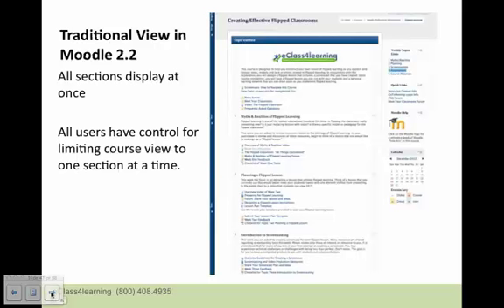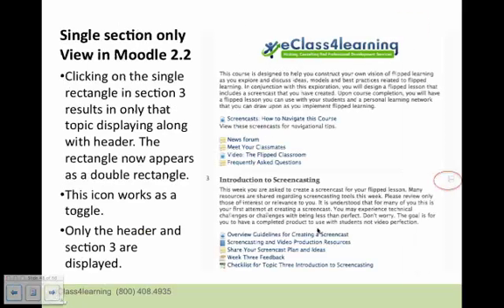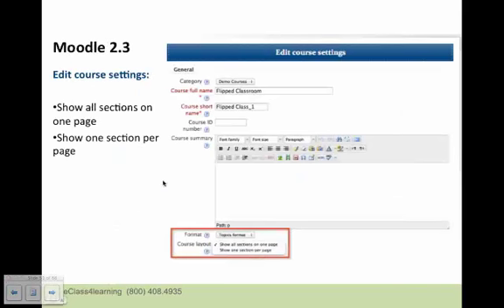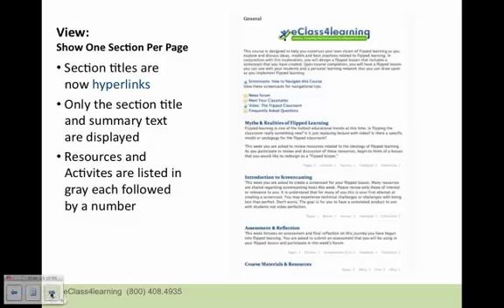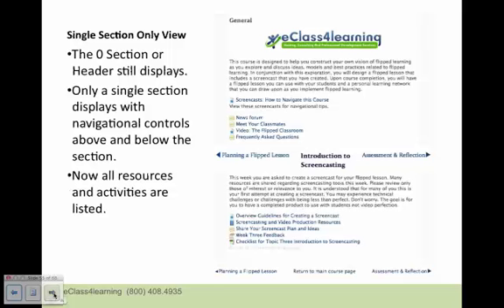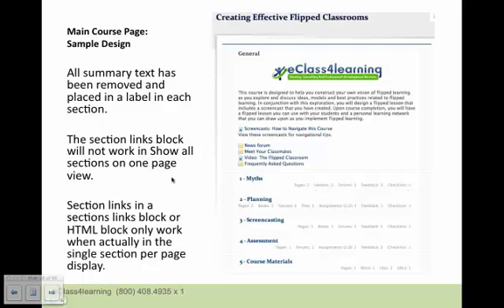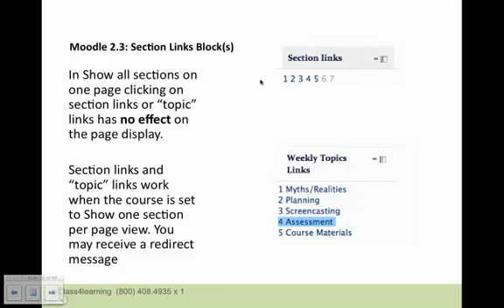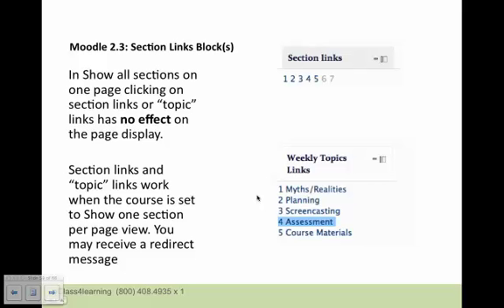Sections in Moodle 2.3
In this video, Connie Jaeger and Sue Bradtke explain how Sections work in Moodle 2.3.